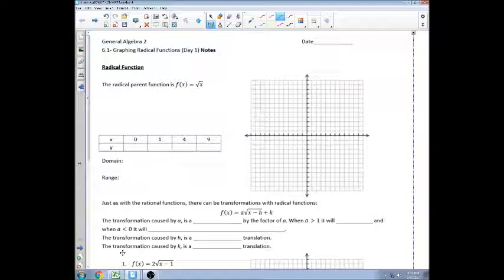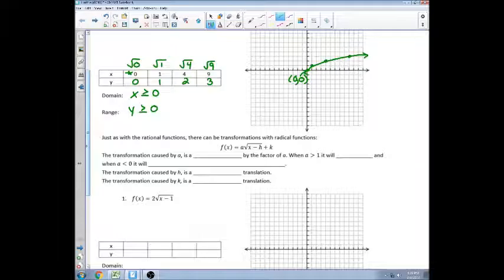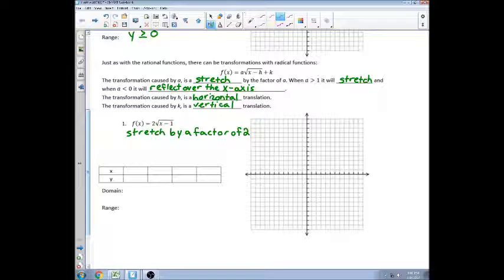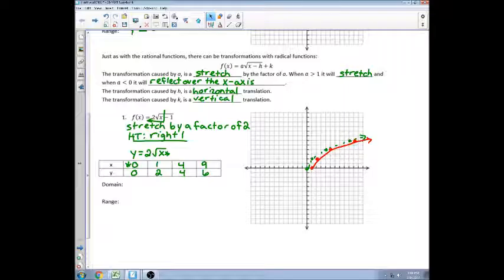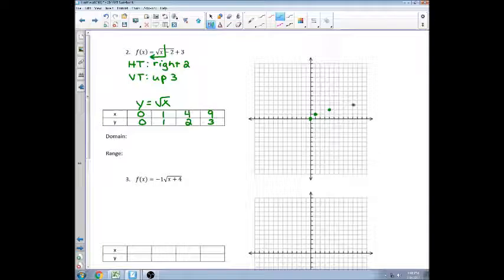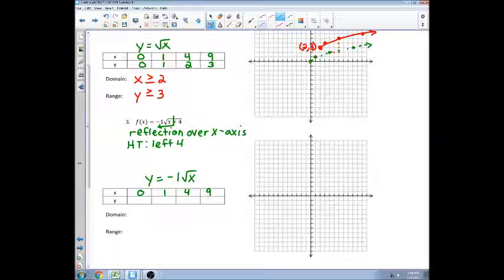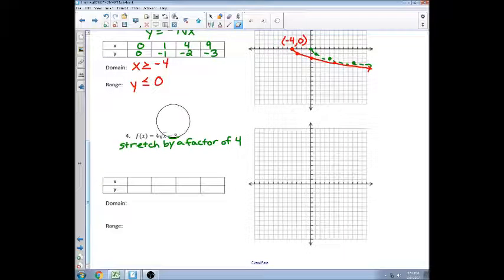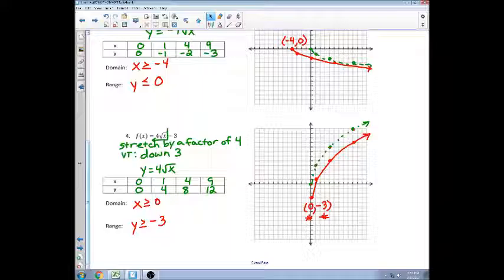6 1 Graphing Radical Functions Day 1 Notes